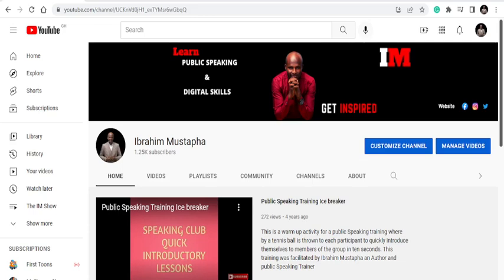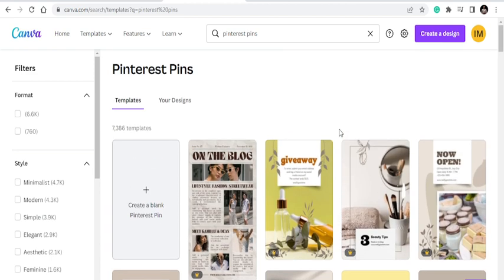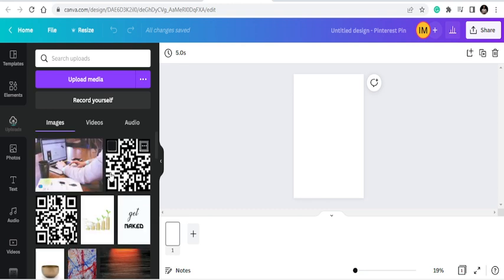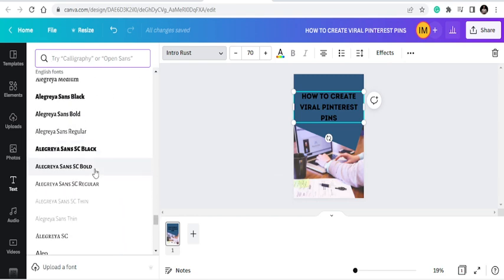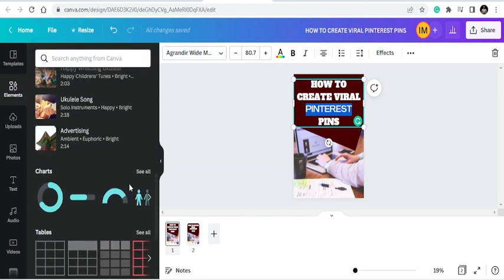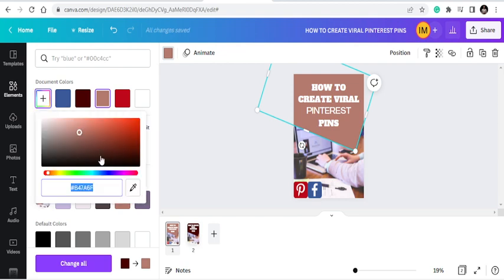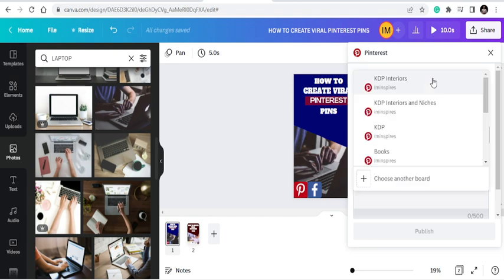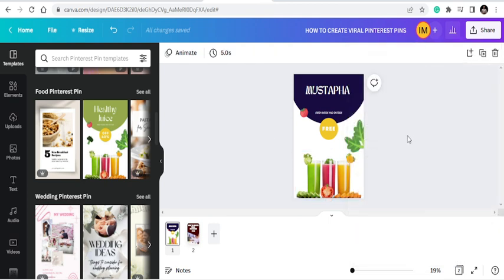How to Create Pins on Pinterest with Canva that GO VIRAL || CANVA TUTORIAL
You already know that Pinterest is a great social media platform for your business to be on. But do you know how to create pins that actually get clicked?
You're not alone! It can be hard to get traction on Pinterest, but there's a way to do it. Watch this video to learn how to:
 1) Make a pin design on canva that pulls people in
By the end of this video, you'll go from wondering if anything you post will ever get shared, to knowing exactly how to build viral pins for your business. So let's get started!